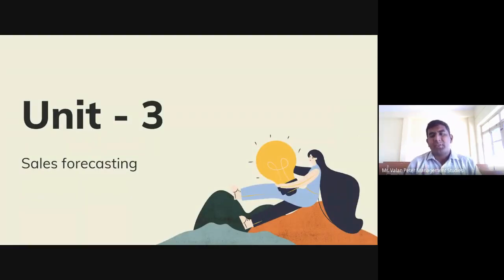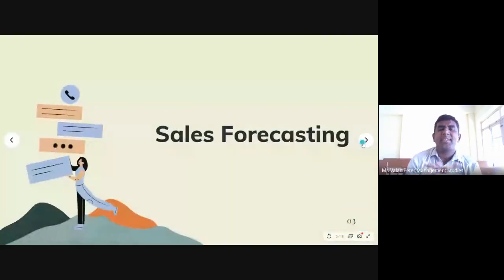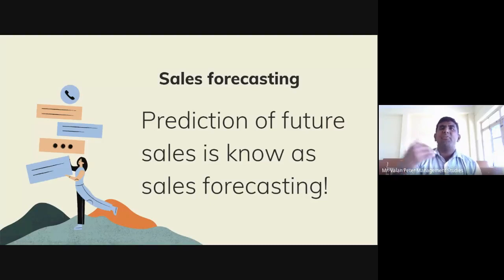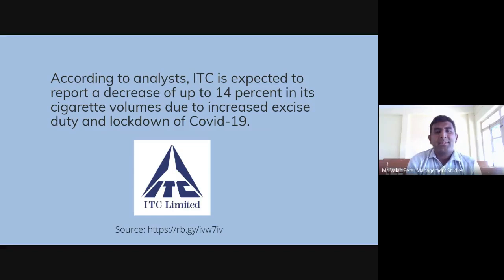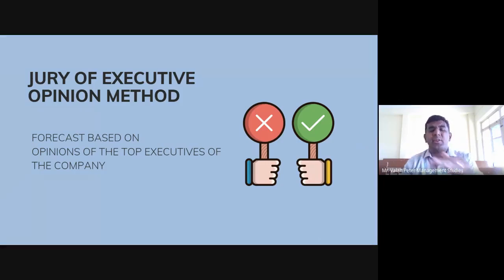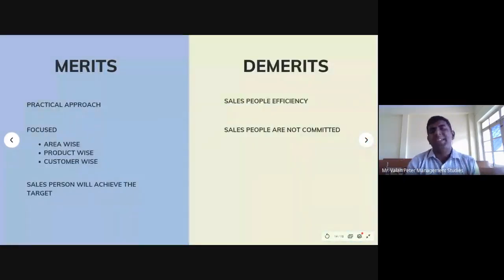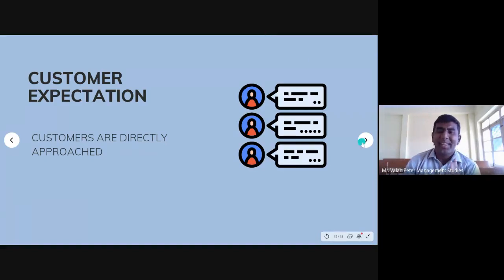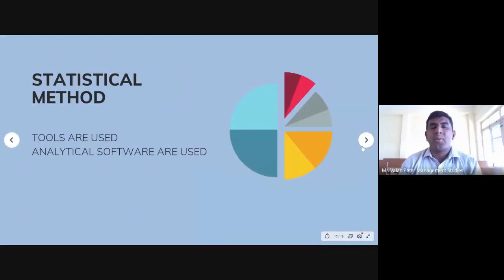Sales Forecasting | Marketing Management | 21.09.2020 | BBA | Don Bosco College Yelagiri Hills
In this session, we discussed on sales forecasting